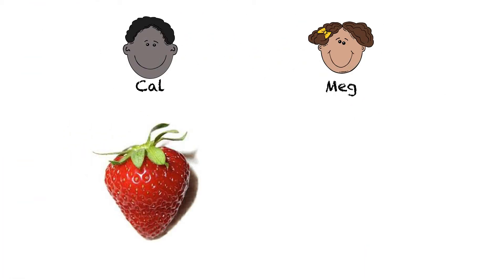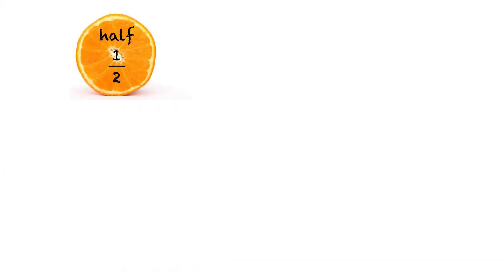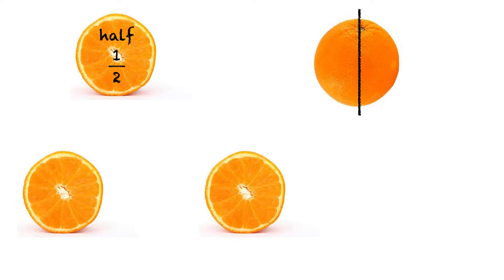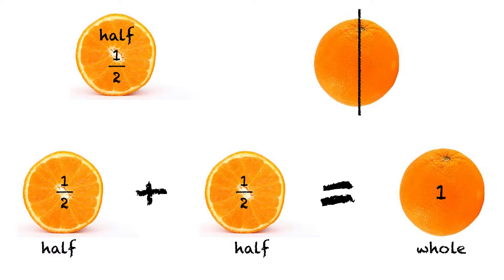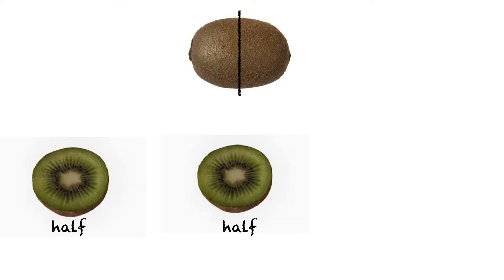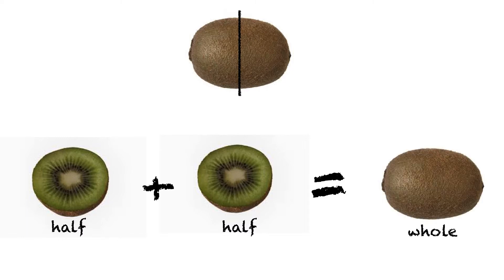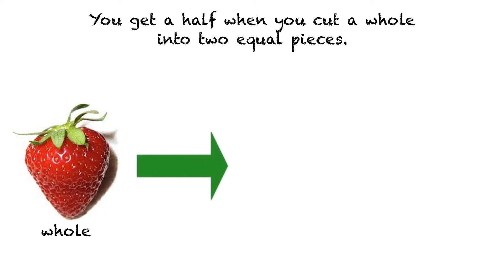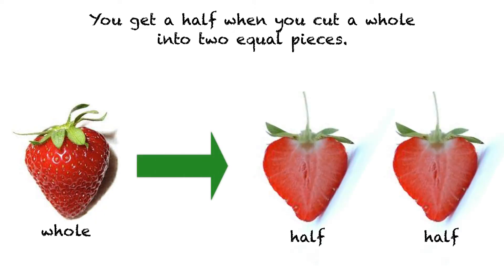What is Half? Fractions for Year 1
Fractions for year 1.  From the national curriculum for year one - recognise, find and name a half as one of two equal parts of an object.